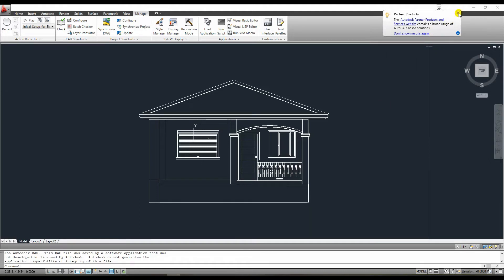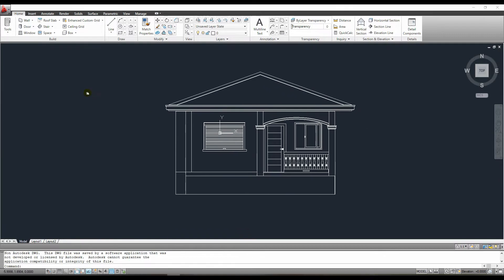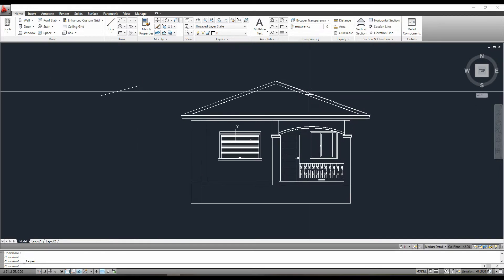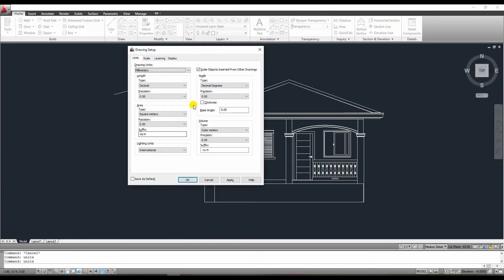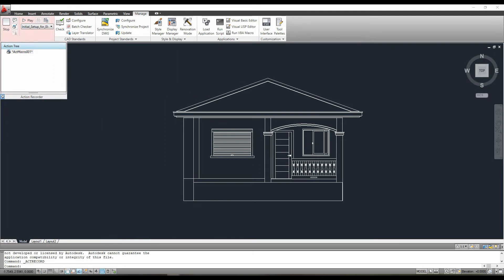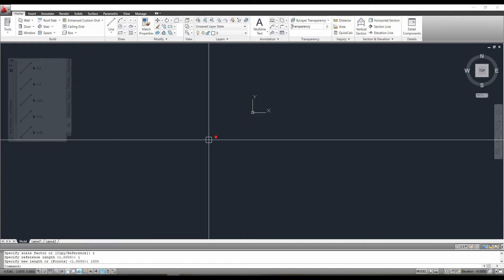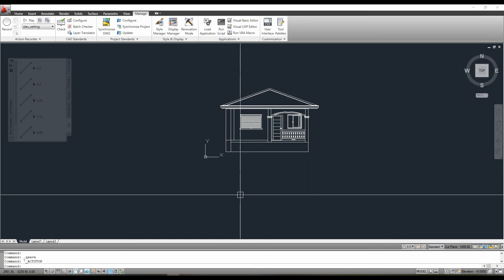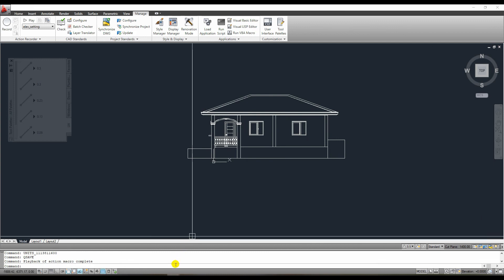Repetitive Task? Don't do it again! Allow AutoCAD to do it for you!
in this video, I will show you how to repeat task in CAD Easily!
6:00 - I spelled  "right" incorrectly. Sorry for that!